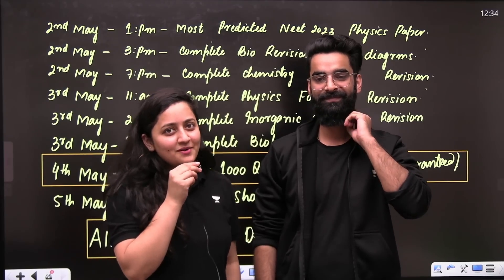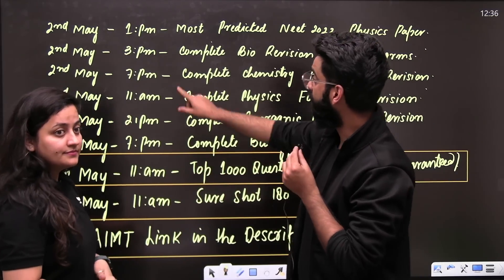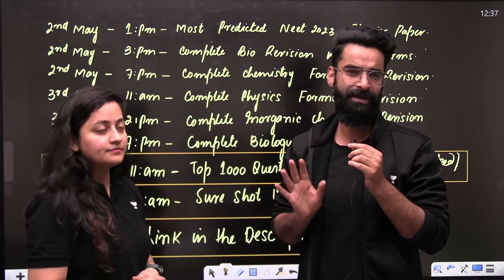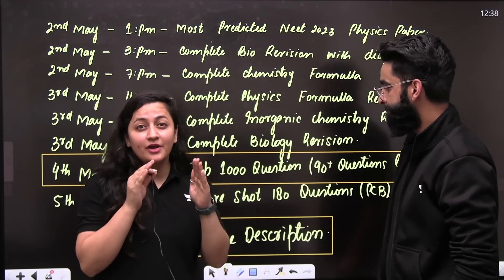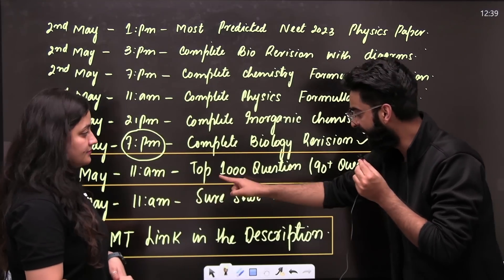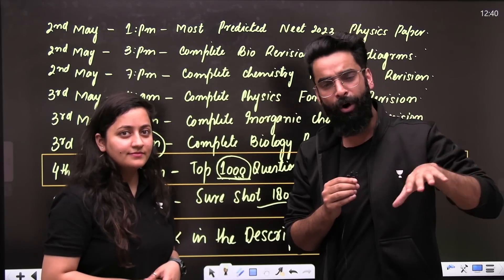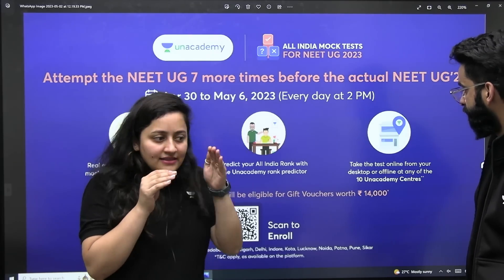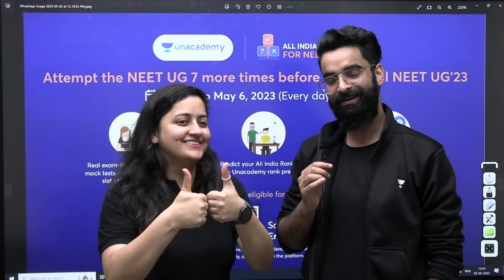300 to 650 Marks | Killer Plan 🔥 | 4 days left | NEET 2023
Join our Exclusive AVENGER Batch For NEET 2024 Aspirants

Test Timings: 2:00pm - 5:20pm

In this session, Educator Wassim Bhat will be discussing 300 to 650 | Killer Plan. Watch this complete video to boost your NEET 2023 preparation.

Call Wassim Bhat team on 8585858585 and take your NEET UG Preparations to the next level.

➤ About the Educator: 7+ years of JEE/NEET teaching experience Mentored 50M+ students across and beyond the country produced AIRs 7, 11, 23 in NEET category.

You can enroll to Unacademy Subscription and get the following benefits:
1. Learn from your favorite teacher
2. Dedicated DOUBT sessions
3. One Subscription, Unlimited Access to Live Online Classes and Videos
4. Real-time interaction with best-in-class teachers
5. You can ask doubts in live online classes
6. Limited students in each Class
7. Download the videos & watch them offline